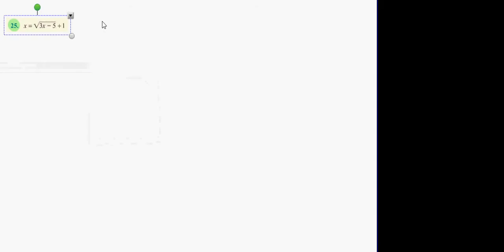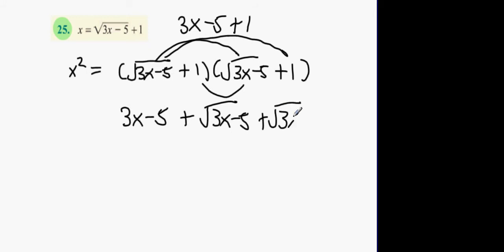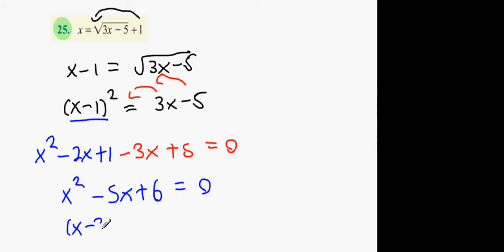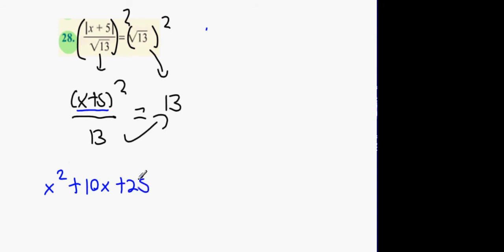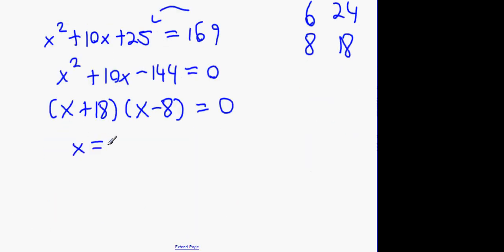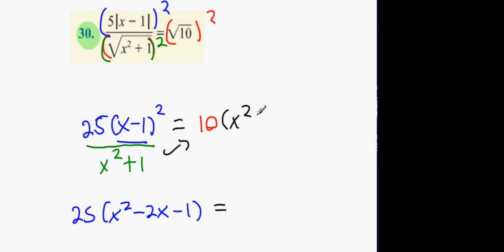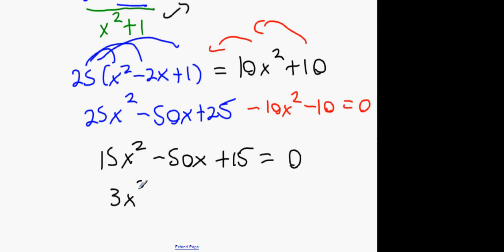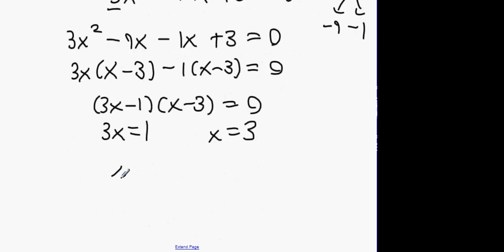exercise 2 5 part 2